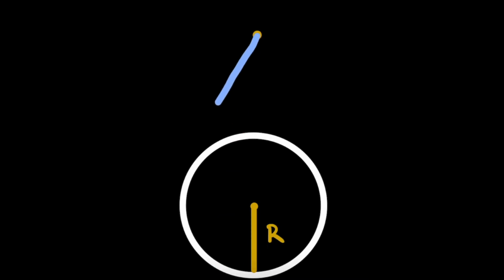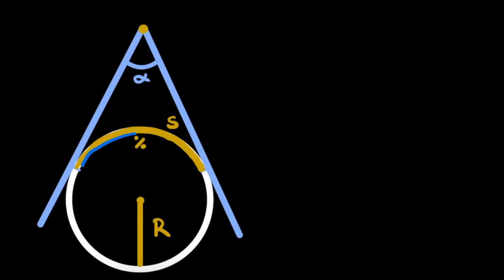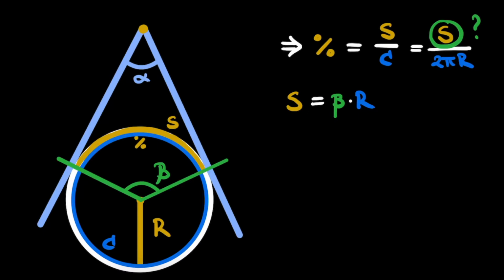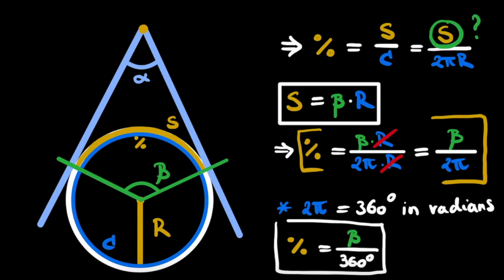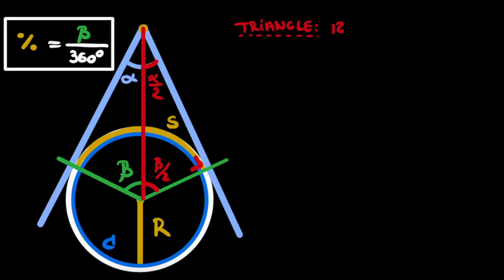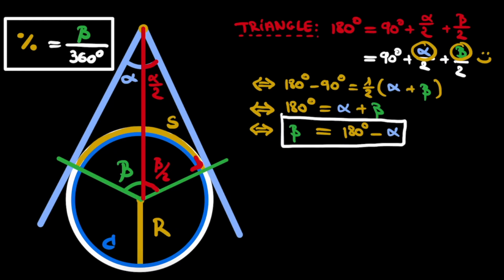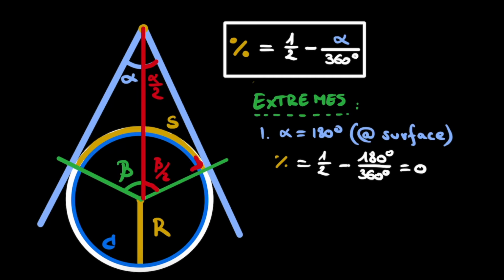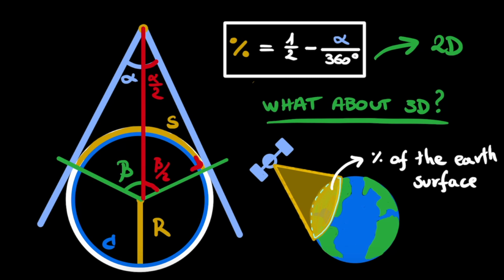Can You Solve This Easy Puzzle? Geometry Puzzle #4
👉 Another Geometry Puzzle Video where we solve, step-by-step, an easy 2D version of a hard 3D geometry puzzle.

⏱ Timestamps:
00:00  Intro
00:46  Puzzle Statement
01:27  Start of solution
03:57  Connecting two angles
06:25  Solution
06:27  Intuitive check
07:45  3D Problem!